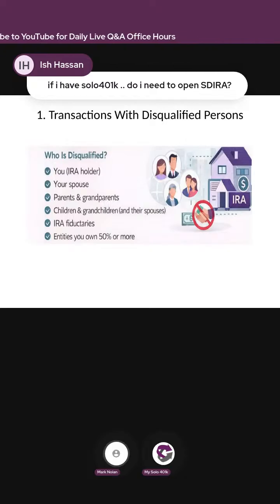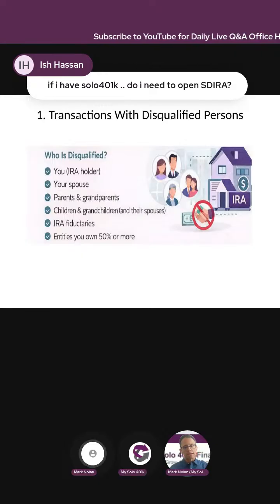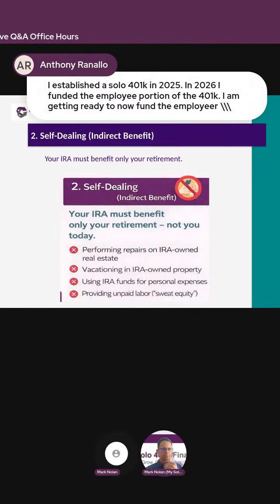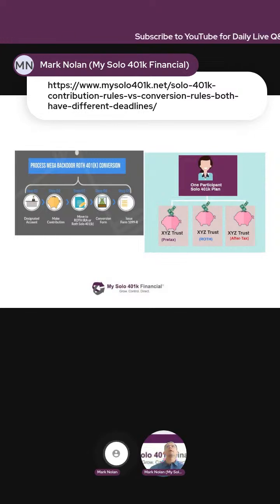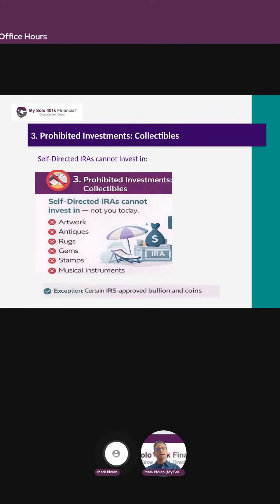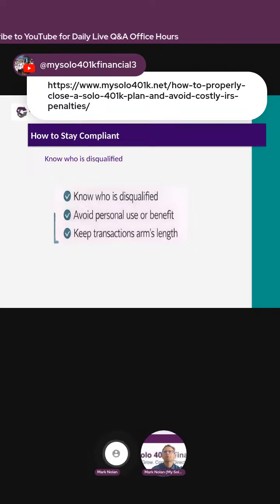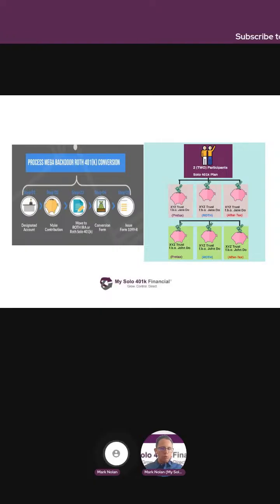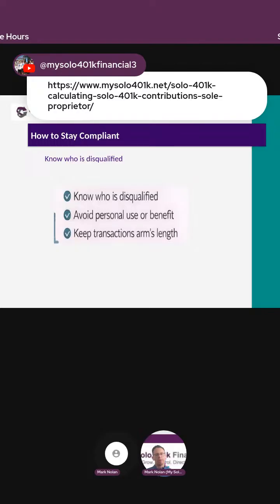What Transactions are Prohibited in a Self-Directed IRA? 📱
Your SDIRA isn't a "do whatever you want" card. 💳🚫

One wrong move and the IRS takes a massive bite out of your retirement. We’re revealing the top prohibited transactions that kill tax-advantaged accounts.

🔥 What we’re covering:
• Disqualified persons 👥
• Self-dealing traps 🪤
• Prohibited assets 🖼️